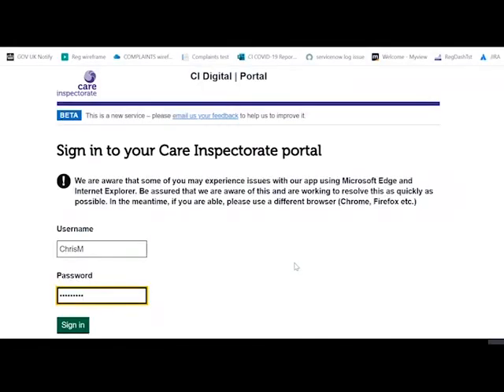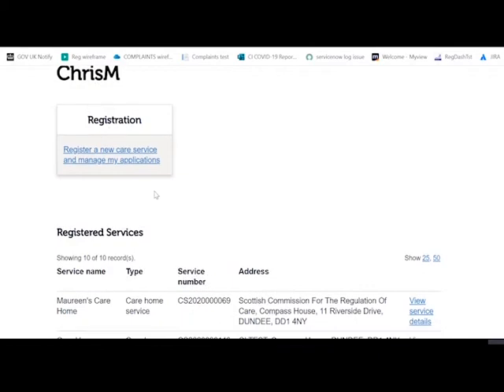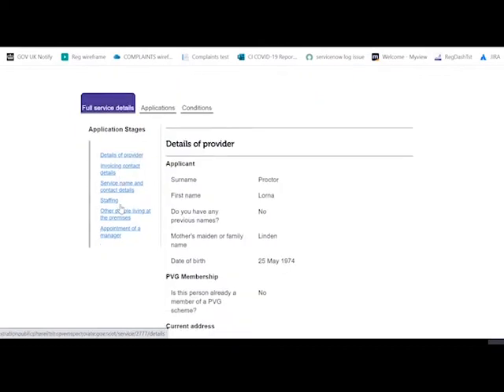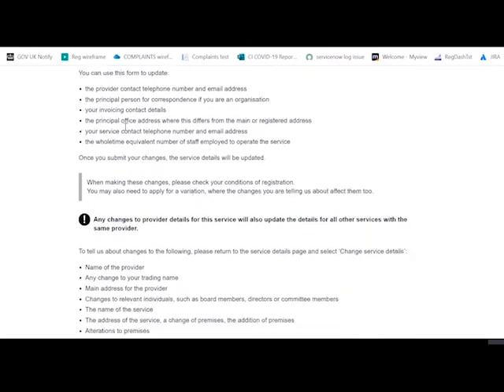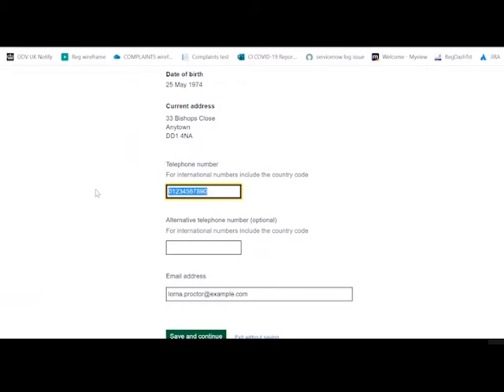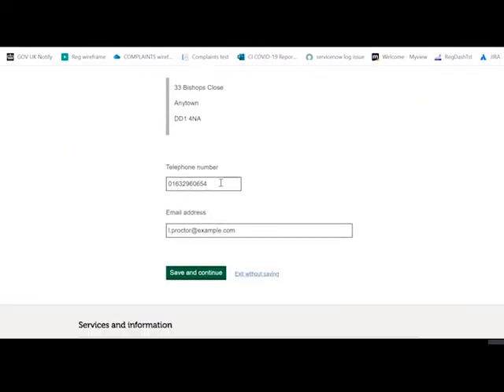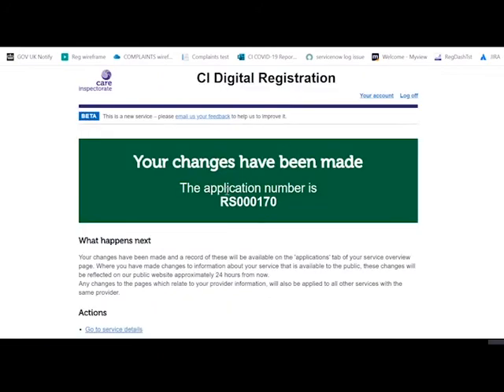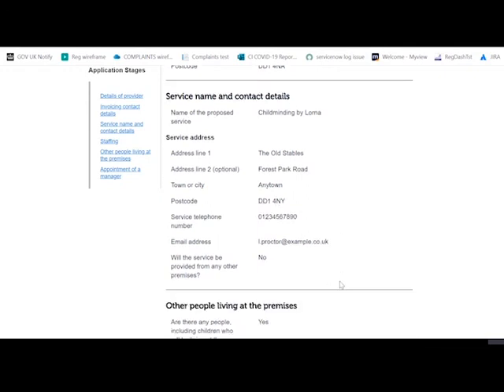How to change your details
Demonstration of how to change your details on the CI Digital portal for registered care services in Scotland.